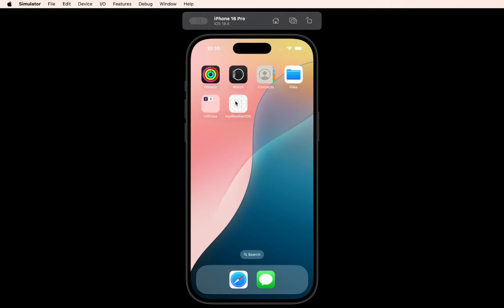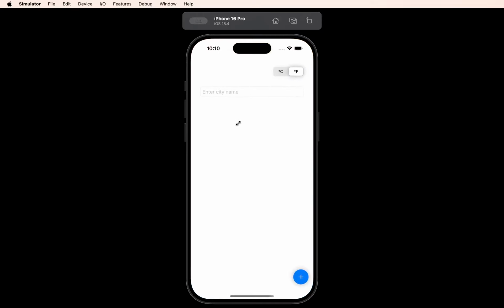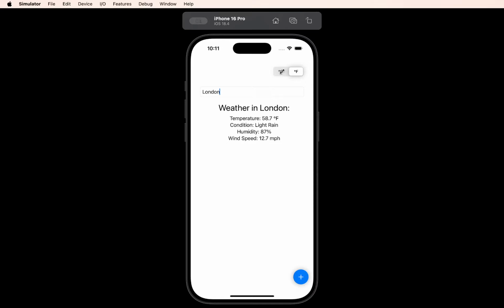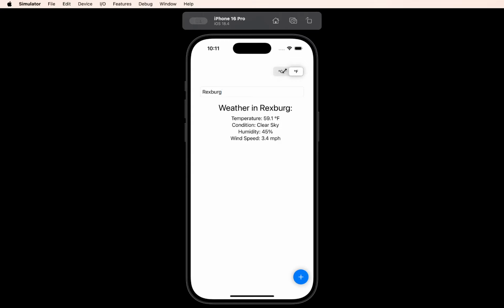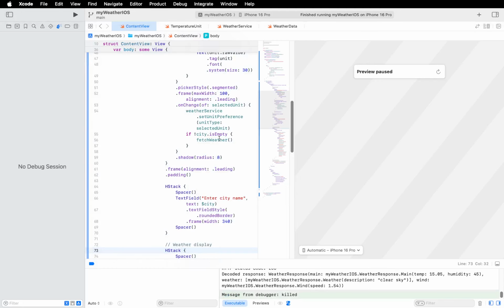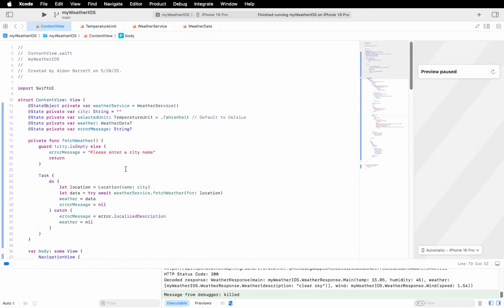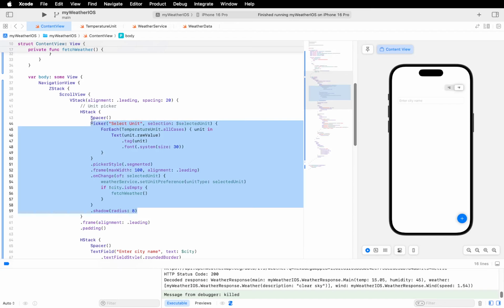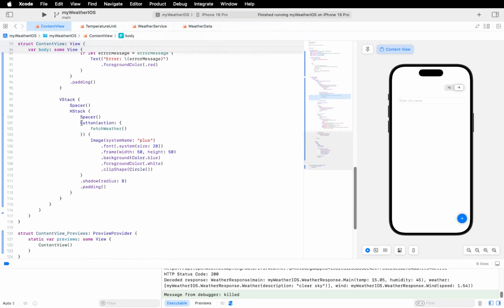Swift Weather IOS Application